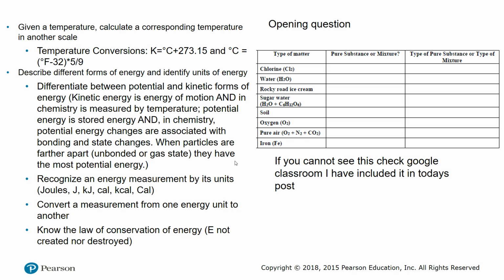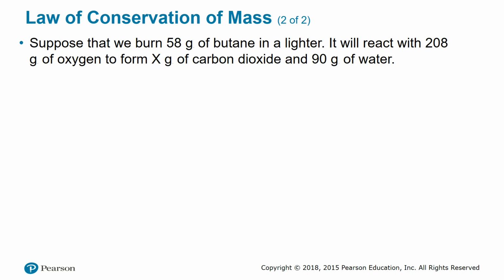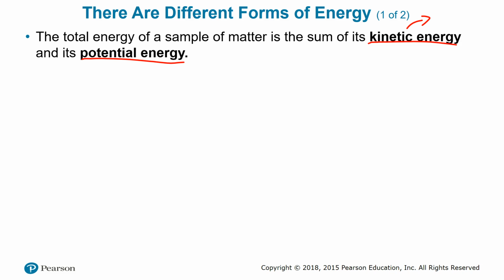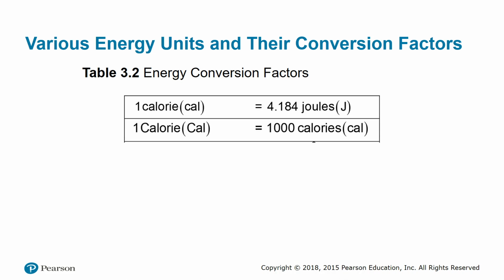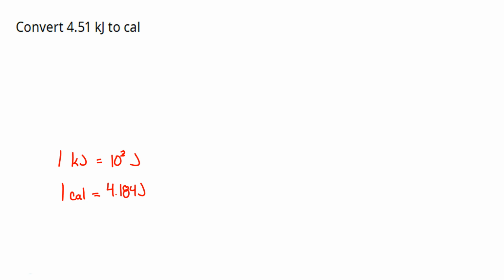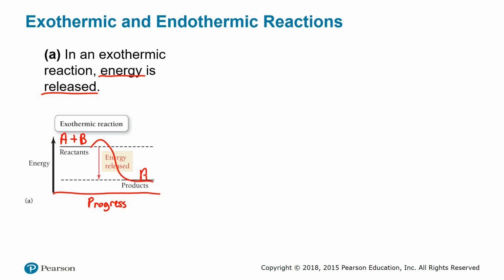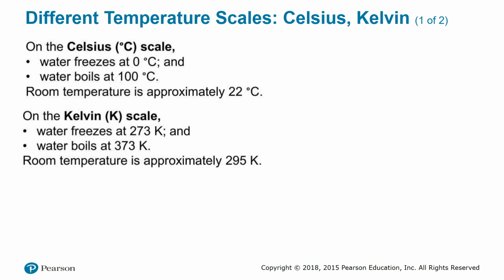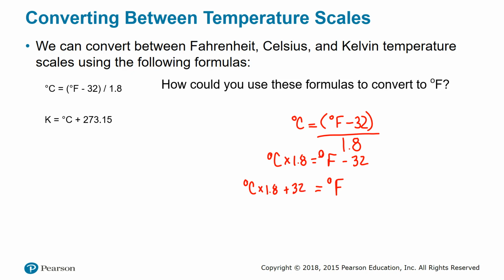Notes Day 2 Chapter 3 24 January 2024